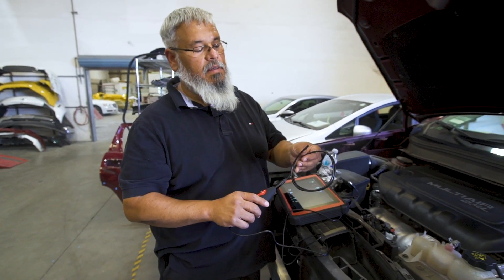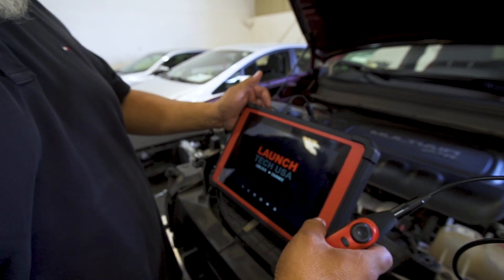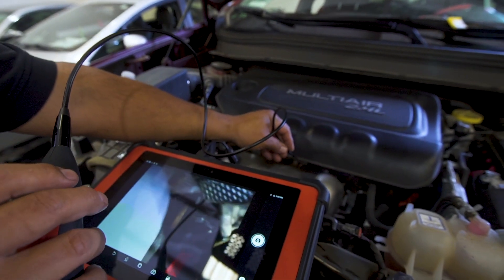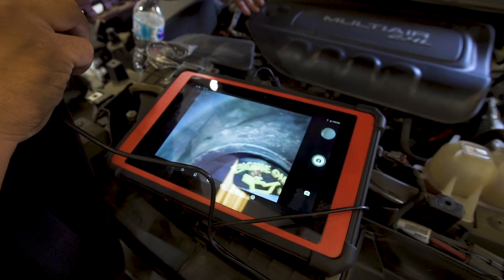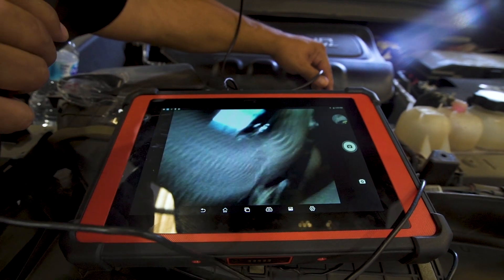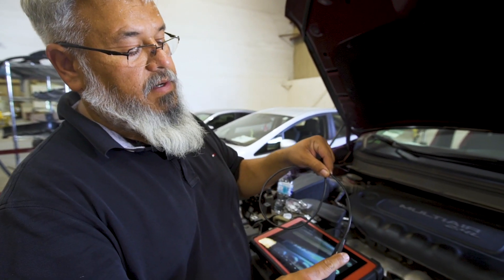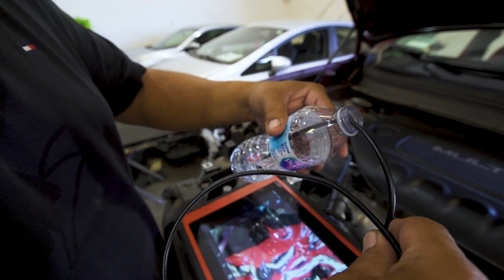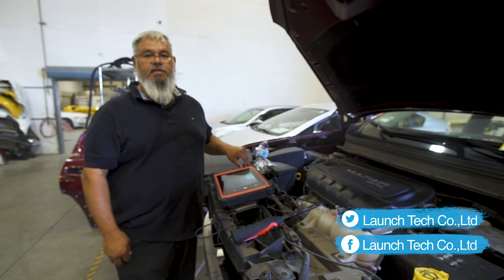VSP-600 USB Videoscope | Working with PRO and PAD series | LAUNCH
VSP 600 helps technicians to view and save images or videos in the LAUNCH scan tools or Android Mobile phones or Windows PC.

View, record and save images and videos
Take photos easily with one-click snap shot button
Easy to adjust the brightness of light (6 levels)
View & save images & videos on LAUNCH scanner